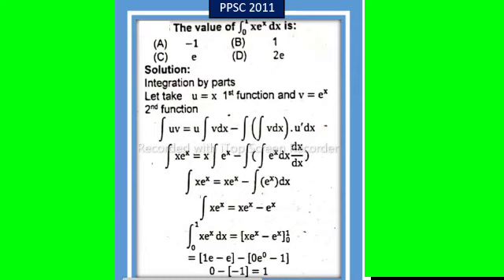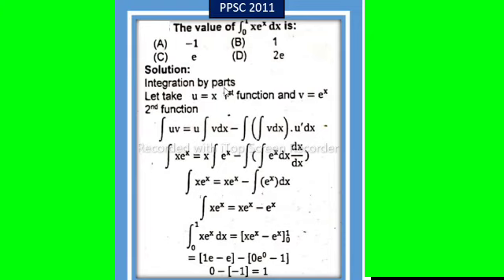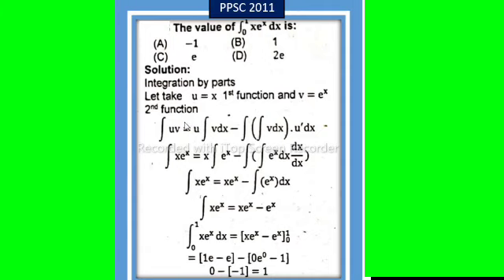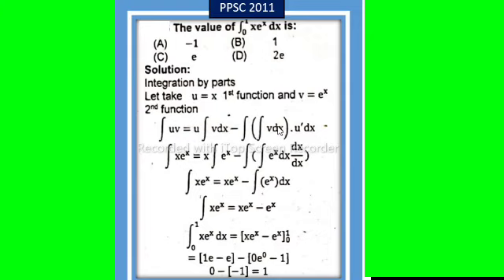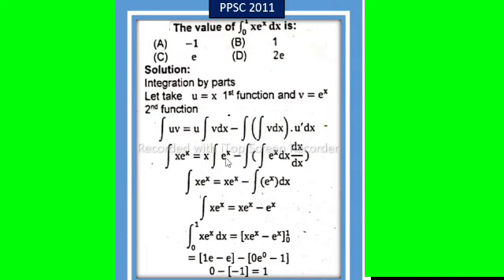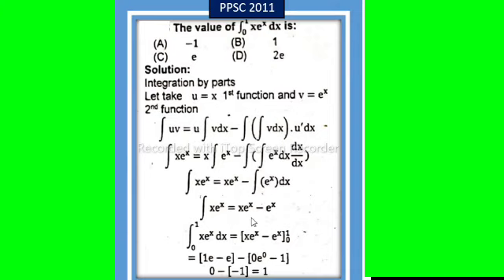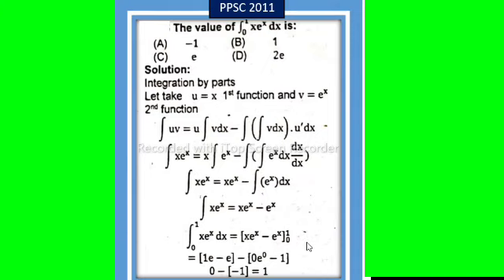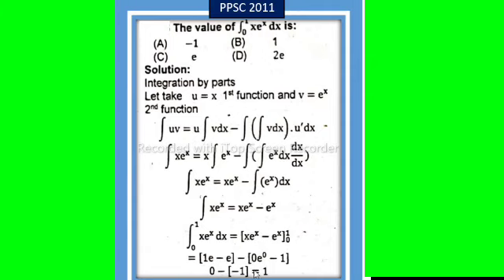Find the integral of xe^x dx from 0 to 1?||What is the integral of e to the power x dx from 0 to 1?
The value of 0∫1 xe^x dx is ?
What is the integral of e to the power x formula?

What is the integral of x?
Who is the father of integration
How do you solve the integral of Xe X?

find the integral of xe^x dx from 0 to 1,
what is the integral of xe^(-x) dx,
integration of xe^x sin x dx,
absolute value of x,
integral 0 to 1 xe^x dx,
what is integral of xe^3x,
integral xe^x dx,
#∫xe^x dx,
xe^x sin x dx,
xe^x sinx dx,
integral of absolute value of x,
evaluate the indefinite integral of xe^(-x) dx,
integral of xe^x,
find the integral of xe^(-x) dx,
evaluate integral 0 to 1 xe^x dx between the limit 0 to 1,
xe^x,
integral of tan x dx
integral of sqrt(x)*e^(-x) from 0 to inf
integral xe^x dx from zero to 1,
integral of xe^(-x) from 0 to infinity,
integral 0 to 1 xe^xdx=1,
integral of x*e^(-x^2) from -inf to +inf
integral of (-1)^x from 0 to 1,
what is the integral of x^2*e^(5x) dx,
geometric interpretation of integral,
find the integral of x^2*e^(5x) dx,
integral of sinx/sin(x-a),
evaluate the indefinite integral of x^2*e^(5x) dx,
integrate 0 to 1

integral of e to the power x square,
integral of e to the power x square dx,
integral of e to the power x square into dx,
integral of x square e to the power -3x,
integral of e to the power 2x upon 1 + e to the power x,
integral of sinx/sin(x-a),
integration of e to the power minus x square,
integration of e to the power minus x square by 2,
evaluate integrate e to the power x square
what is the integral of a^x,
integral of x^i,
integral of ln(x),
what is the integral (x^2)*(e^x),
how to solve the integral of xdx,
integrali,integrals foryou,
integrals for you,
integral of xe^x,
integral of x/x+1,
integral of x^3 ln x,
integral of a^x,
integral of 2^x,
integral of 3^x,
integral of ln x,
integral of lnx,
integral of x/(x+1),
integral of x^ln(x),
integral of x+3/x-6,
integral of x^3 log x
the father,
the holy father,
lsu integration,
integration question,
college integration,
college sports integration,
indian national integration rhyme,
the pope francis,
africa founding fathers,
the pope,the news pope francis,
united states of africa,
point of origin,
video of shooting,
12th math ex:9.8 prob:8 chap:9 applications of integration father of a family tamil & eng rev,
the son,
space weather,
video of shooting in virginia
integrals for you,
indefinite integral,
integral of xe^2x,
integral of x*e^x,
integral of e^-x^2,
integral of x^2*e^(-x^2),
integrals foryou,
how to solve improper integral,
integral of xex,
integral of lnx,
integral of xe^x,
integral of x e^x,
integral of xe^-x,
integral of xe^x^2,
integral of x e^x dx